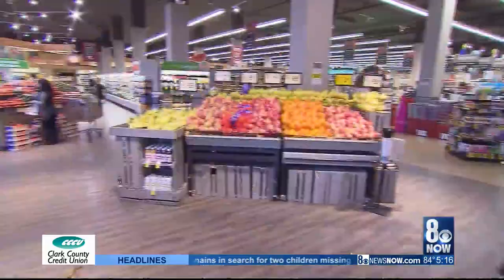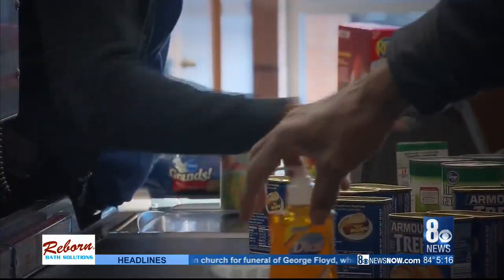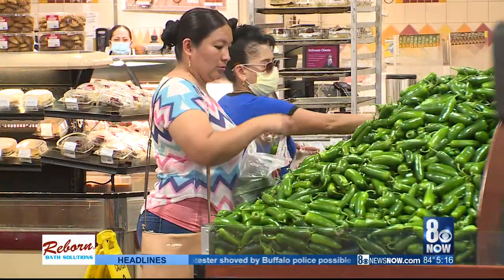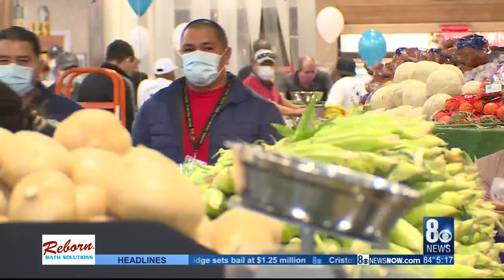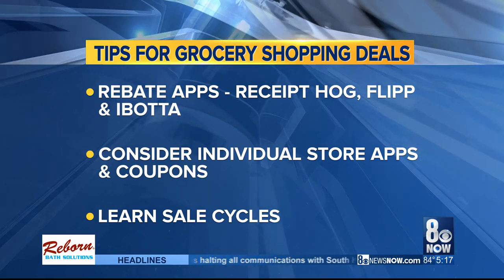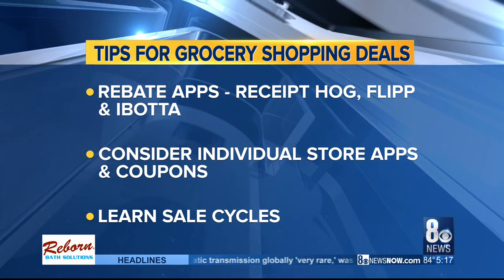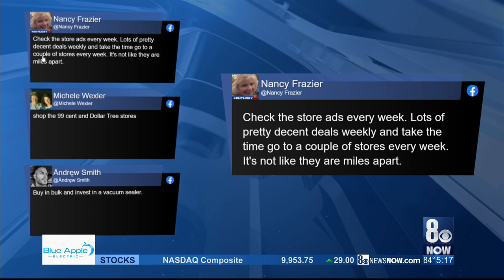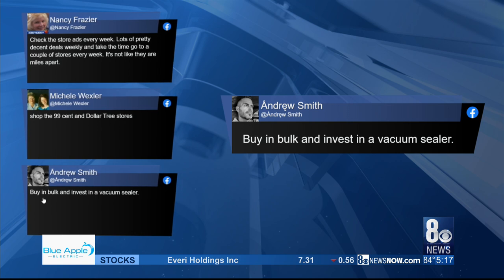Weekly grocery bill increased for many during COVID-19 pandemic, save with these tips